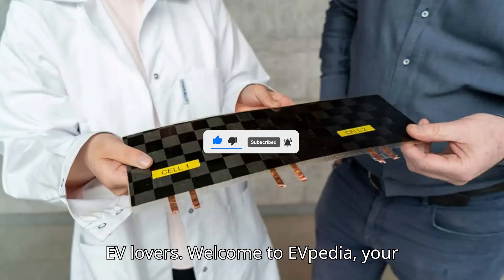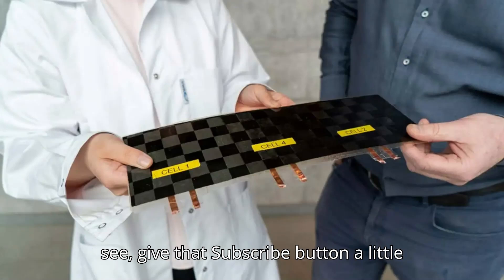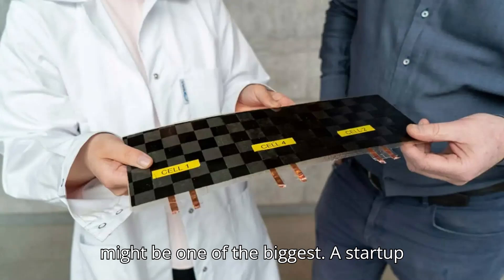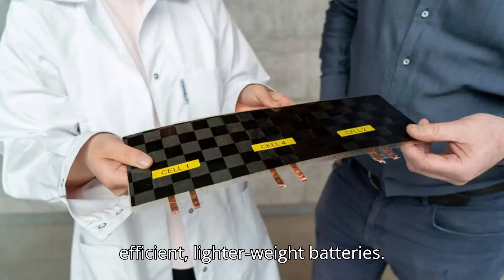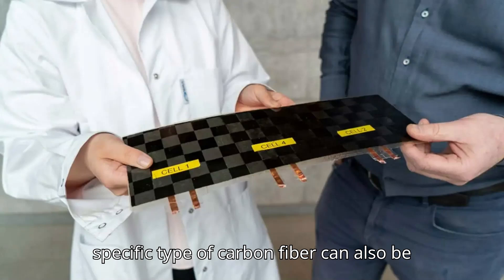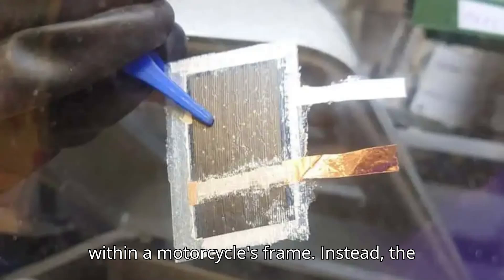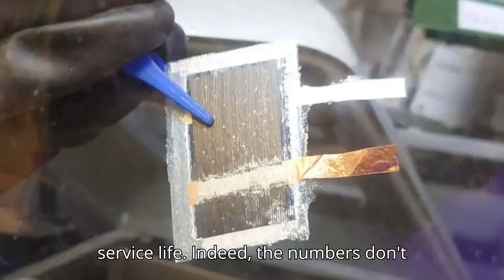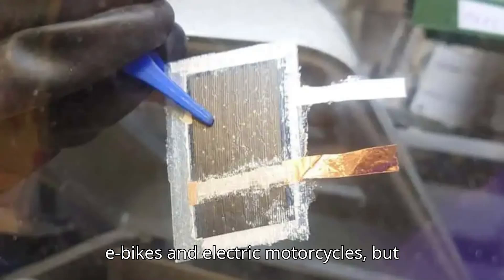This Is a Carbon Fiber Battery, It Might Hold the Key to Our EV Future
Revolutionizing EVs with Carbon Fiber Batteries! 🌟🔋 Discover how a Swedish startup, Sinonus, is changing the game with their groundbreaking carbon fiber battery technology. These innovative batteries not only store energy but also serve as structural components, making electric vehicles lighter and more efficient. Learn about the potential applications and benefits, from extended range and faster charging to increased safety. Could this be the key to our EV future? Watch now to find out!